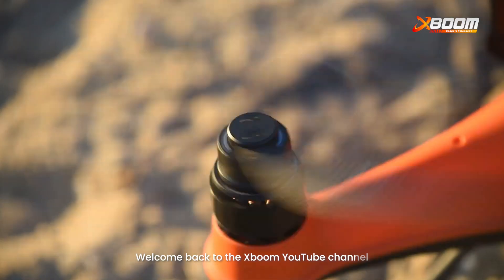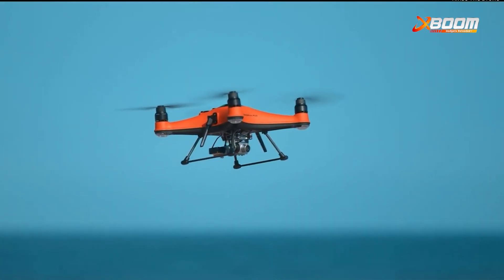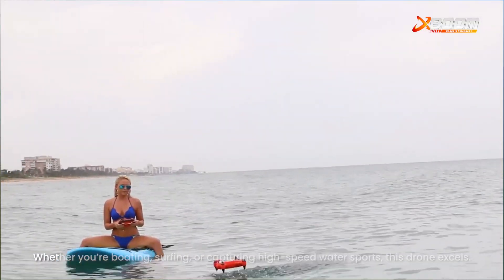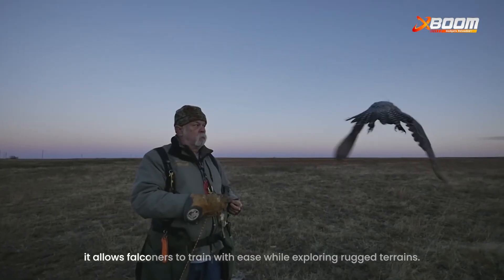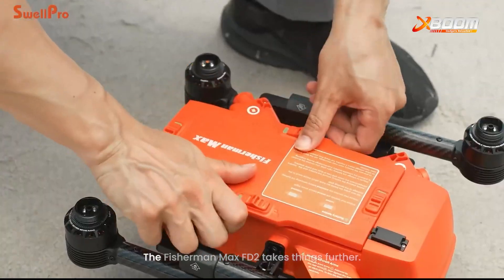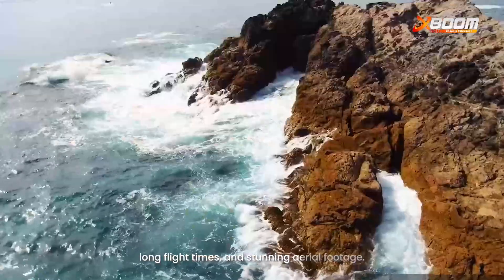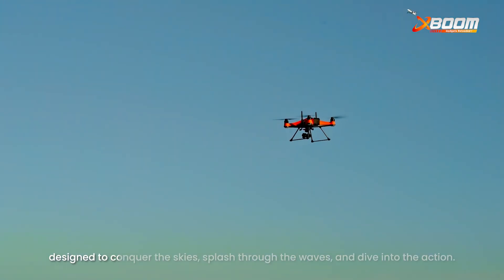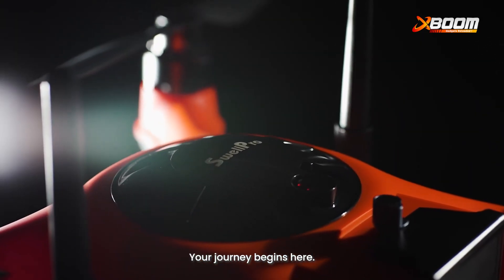Explore SwellPro Waterproof Drones | Adventure Meets Innovation! | Xboom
Welcome to the Xboom YouTube channel! 🌊🚁 Today, we’re diving deep into the revolutionary world of SwellPro drones — where cutting-edge innovation meets rugged performance. From the agile SPRY+ to the lifesaving Search & Rescue Drone, these waterproof marvels are built to tackle challenges like never before.

Whether it’s deep-sea fishing, water sports, or critical missions, SwellPro drones deliver unmatched reliability and precision in air, on water, and beyond.

✨ Shop the entire SwellPro range at Xboom today for the best prices by clicking on the
🔗 Ready to elevate your adventures? Visit Xboom.in to get started.